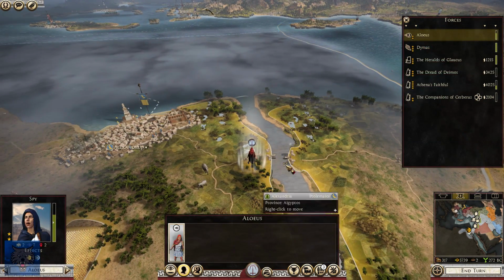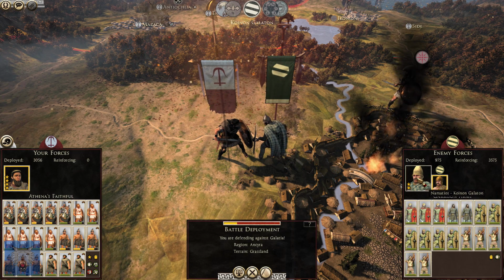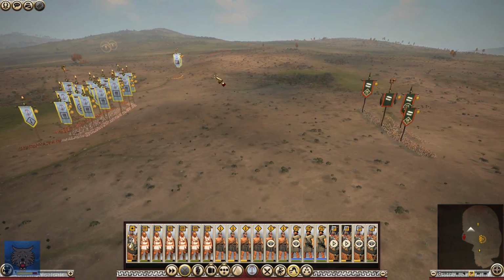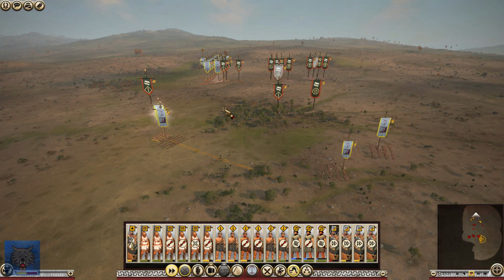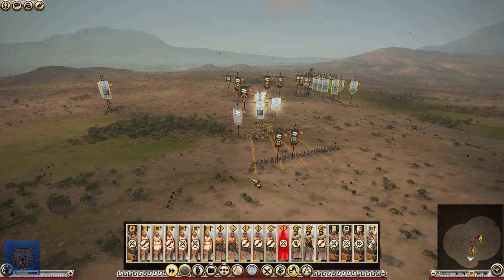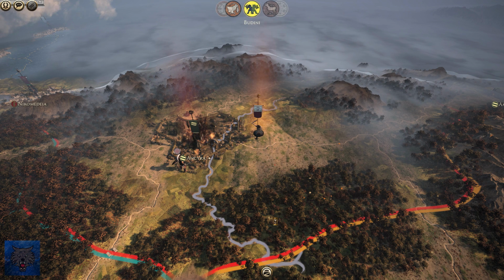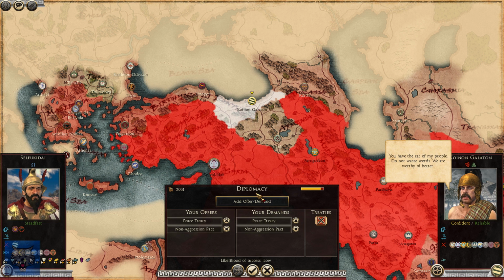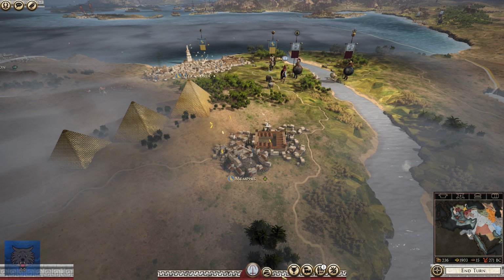ALEXANDER THE GREAT’S LEGACY! Total War Rome 2: DEI: Seleucid Campaign Gameplay #2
🔴► 1,000 LIKES? Welcome to my Total War Rome 2: DEI: Seleucid Campaign Gameplay!

- Simpzy